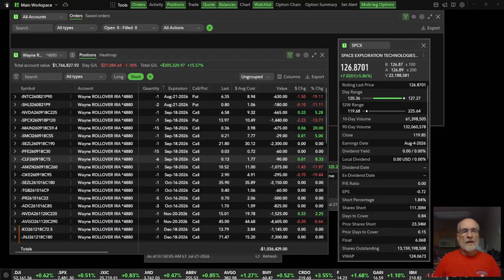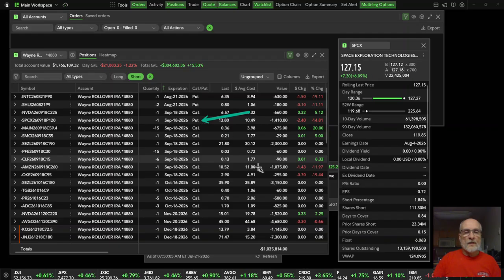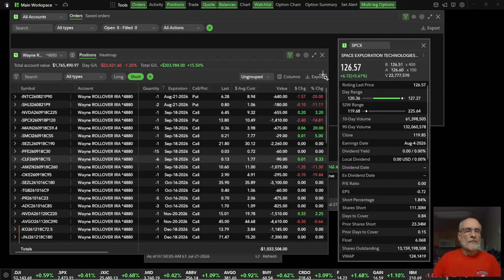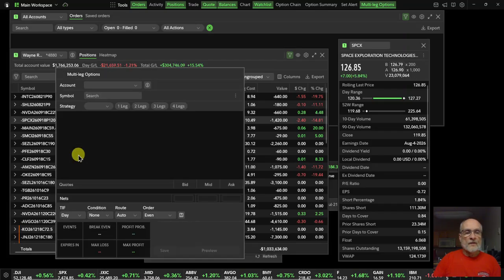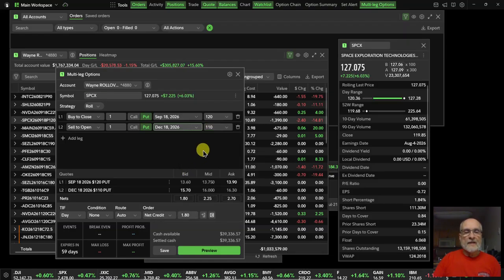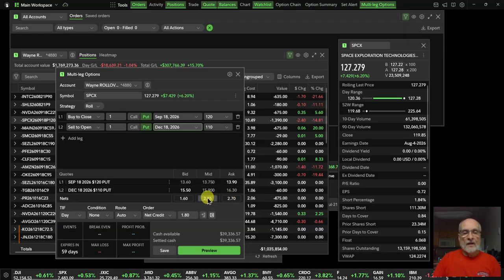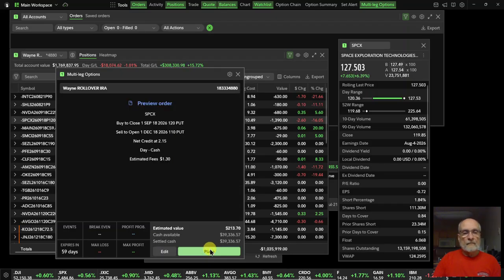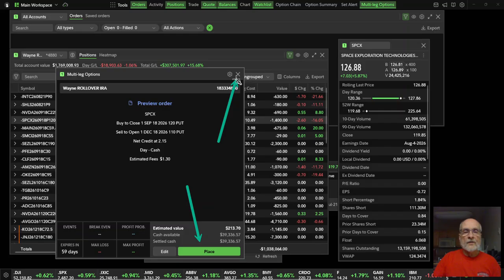2026 07 21 Trader+Positions 3dots YouTube Video Number 2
Fidelity Trader+ Using the 3 dots in the Positions window to see menu choices for options trading.